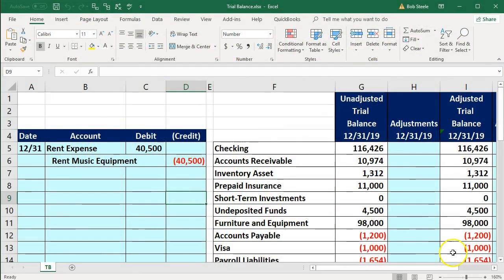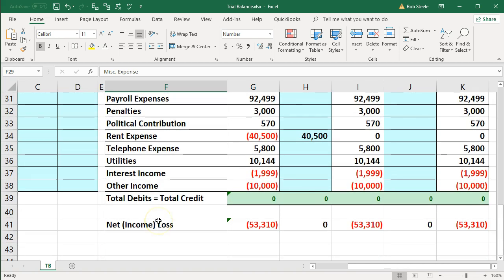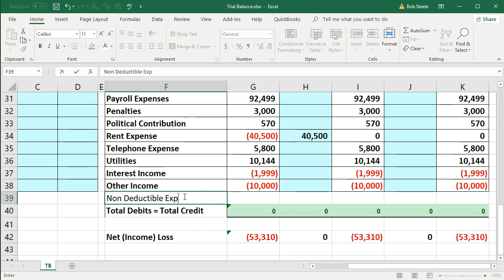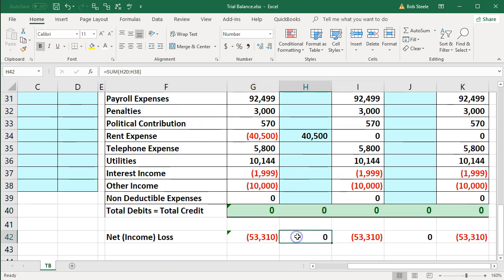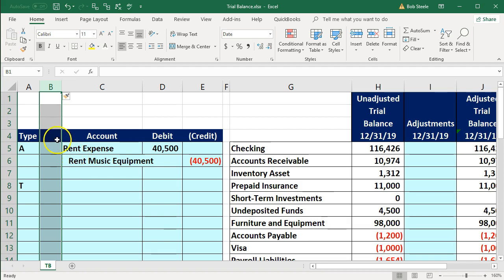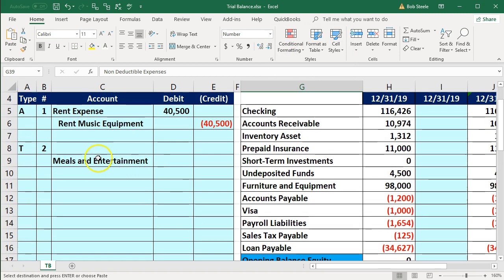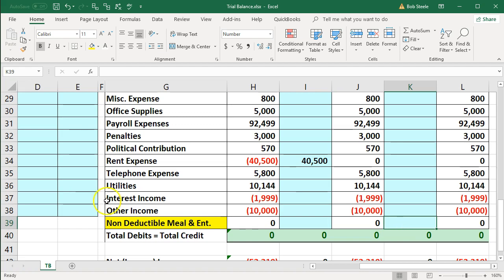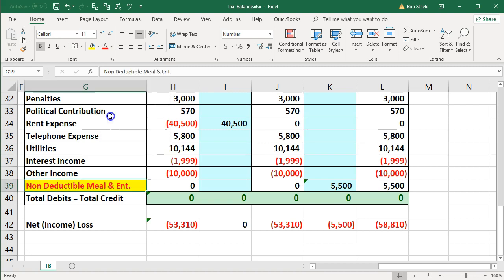Tax Entry For Meals & Entertainment In Excel